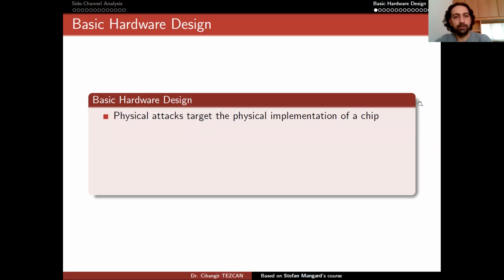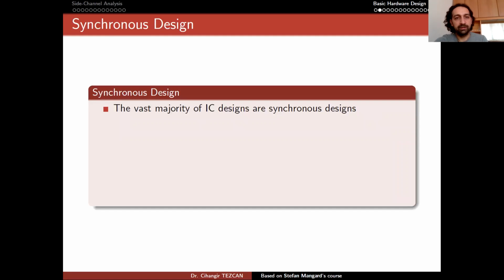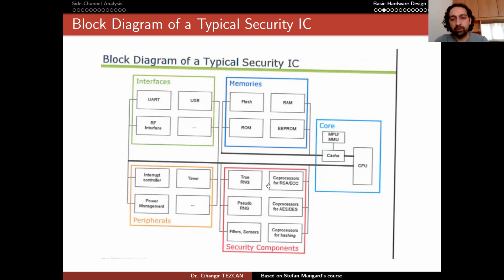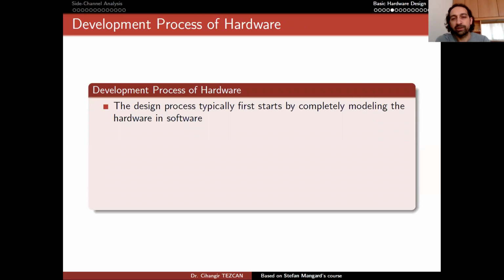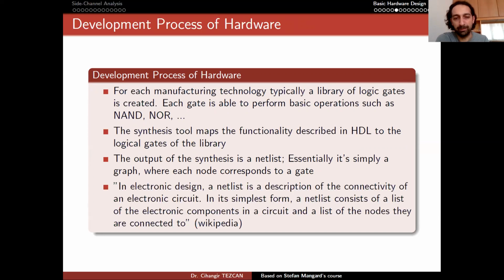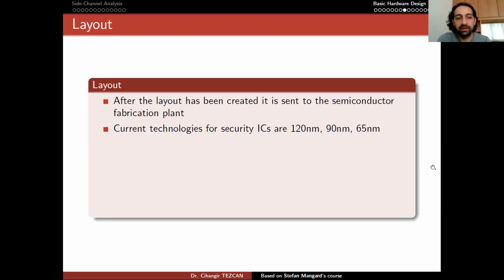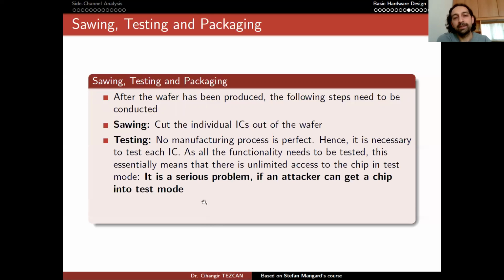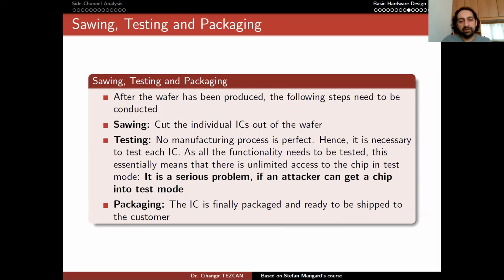Lightweight Crypto for IoT - 9.3: Basic Hardware Design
CSEC 513: Lightweight Cryptography for the Internet of Things
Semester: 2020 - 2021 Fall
Week 9: Side-Channel Analysis
Part 3: Basic Hardware Design